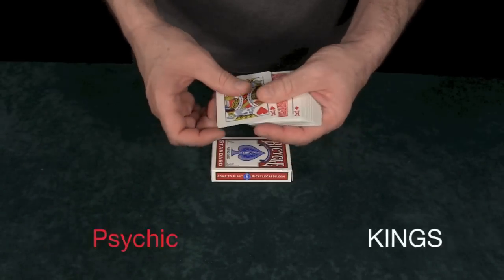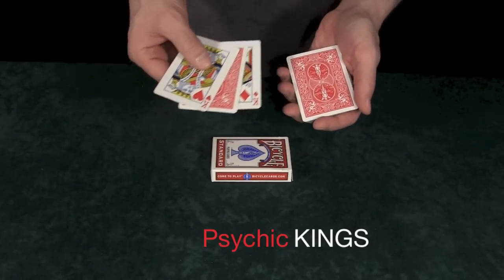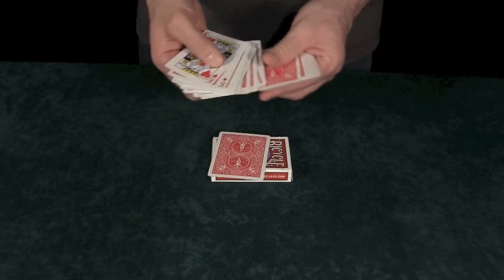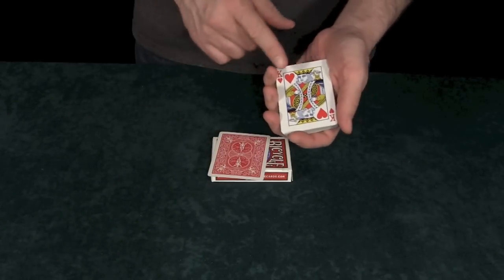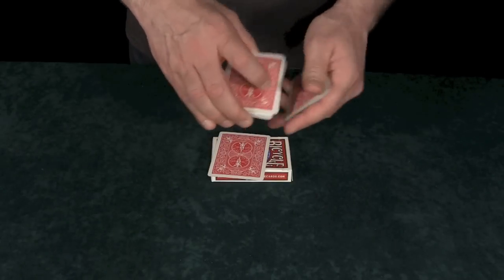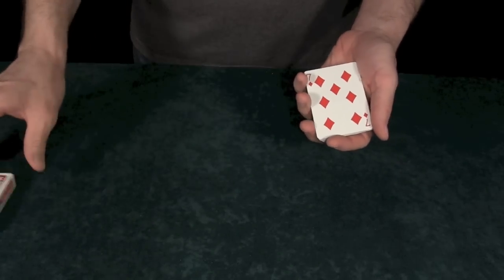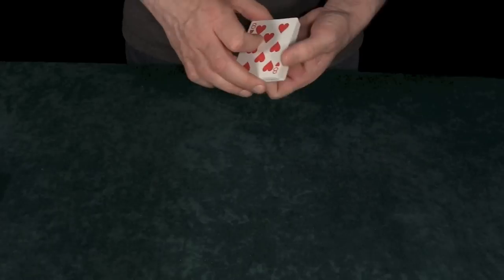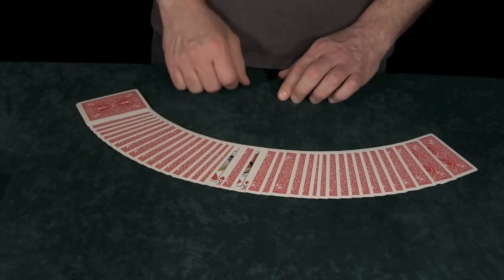Psychic Kings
My handling of Harry Lorayne's One Eyed Jack Sandwich